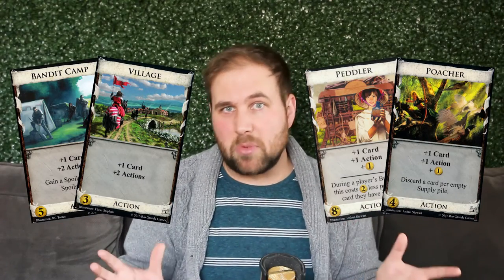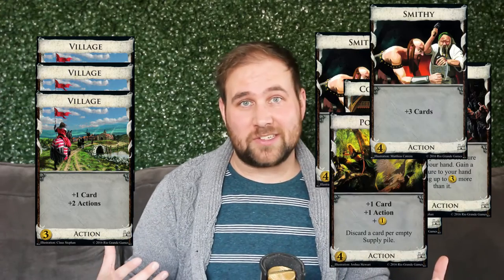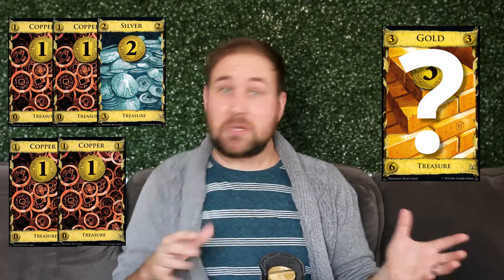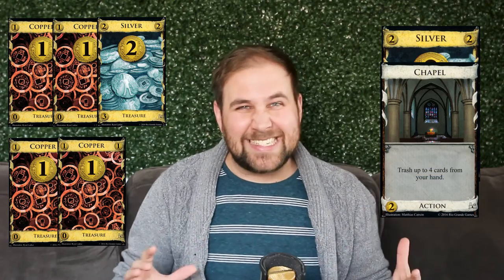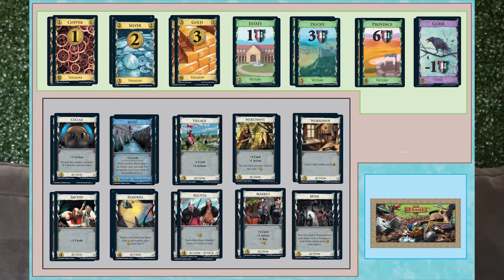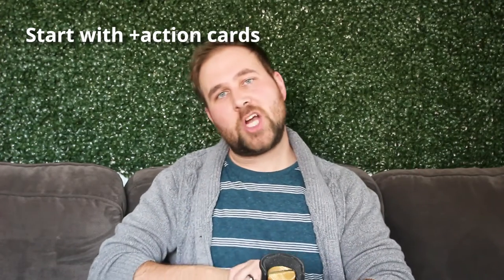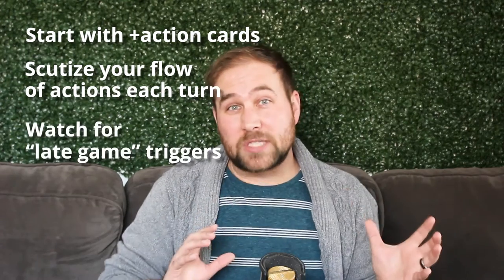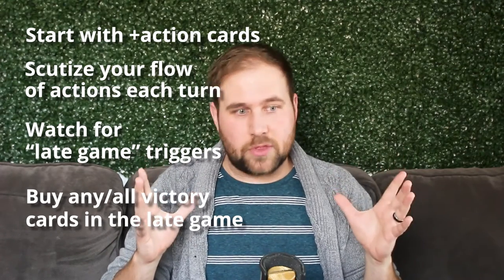How To Win Dominion: Mid/Late Game (Part 2) | Strategy, Tips, Guide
Sign up for our monthly newsletter! We're making a board game!

Dominion is all about having a more efficient deck than your opponents. In this video, we talk about what to do in the mid and late game to maximize the deck you built in early game so you can win and make everyone hate you.